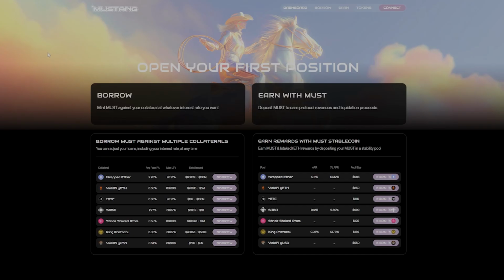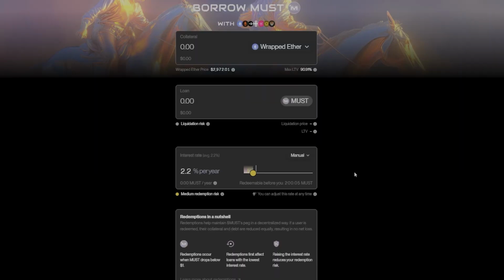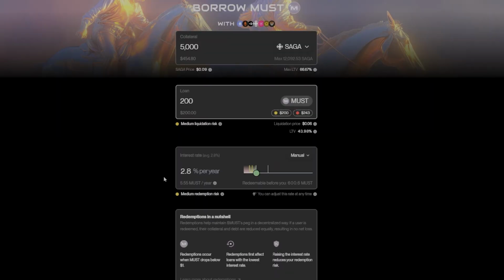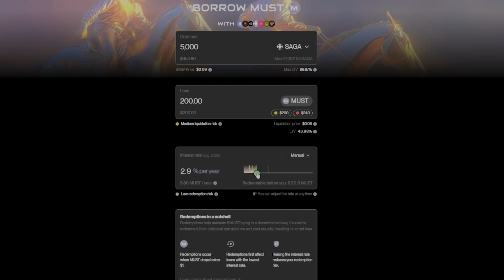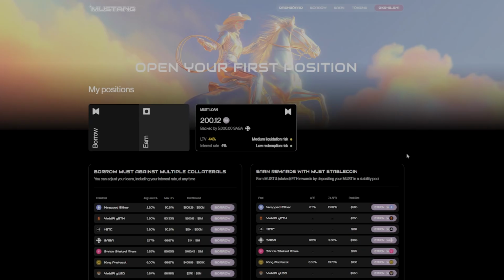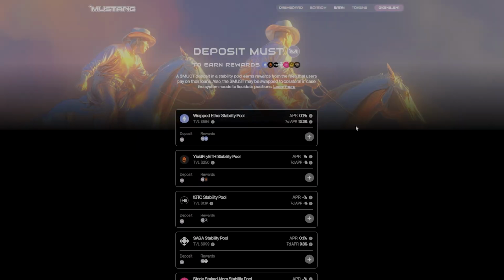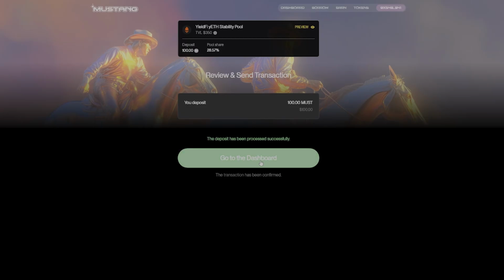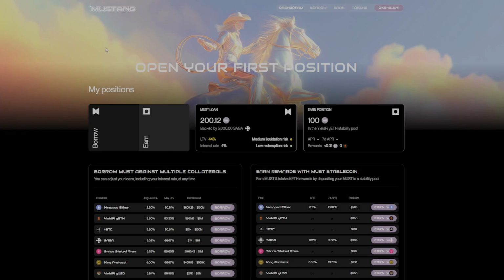Everything You Need to Know About Mustang Finance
Everything you need to know about Mustang the CDP powering yield in the Saga defi ecosystem.

Mustang brings together trusted assets like Eth, Bitcoin, Saga, Atom, and USD allowing users to borrow against them to mint $MUST the native stablecoin of Mustang protocol. Users can deposit their must into stability vaults to earn yield, or use throughout the SagaEVM defi ecosystem. In this video we tackle borrowing, managing your interest rates, and depositing into stability pools.